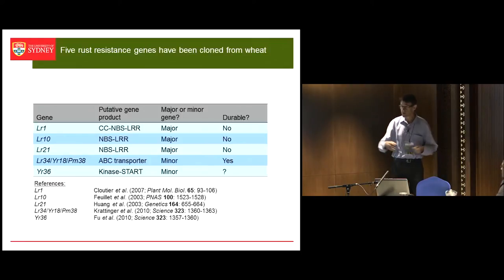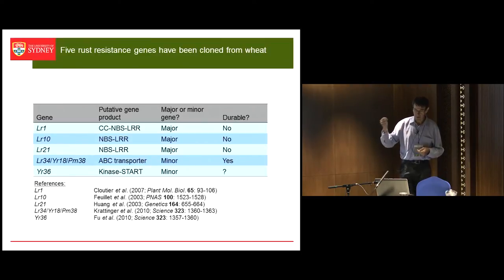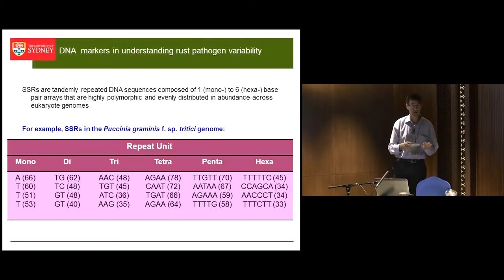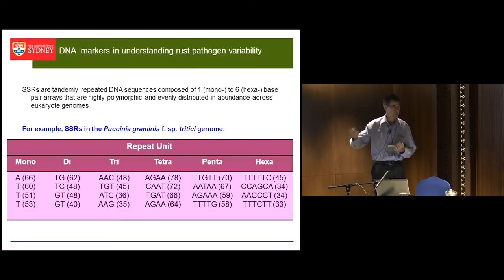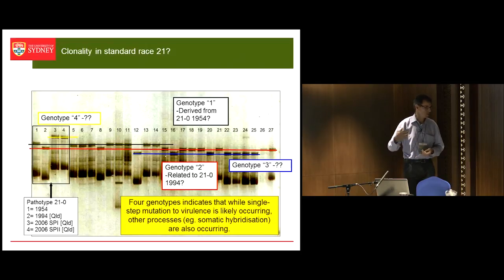DRRW Course 27 molecular genetics and rust control marker assisted selection robert park 09 Match So